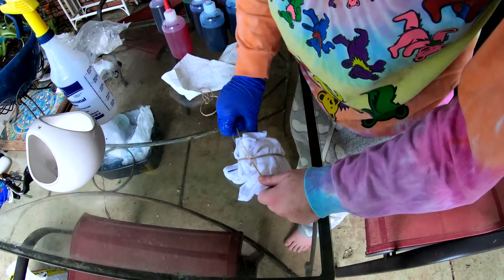Tie-Dye Onesie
First use of our new dyes. Let us know what you think!
I ANSWER ALL RELEVANT COMMENTS!

     **The Onesie Made In This Video Is For Sale Right Now On Etsy**